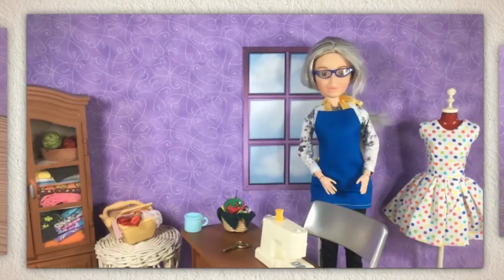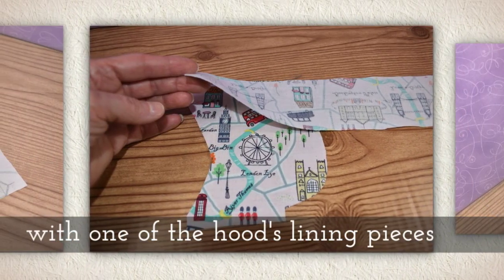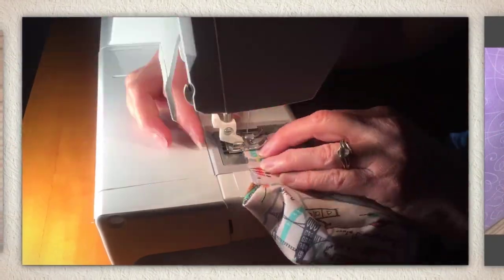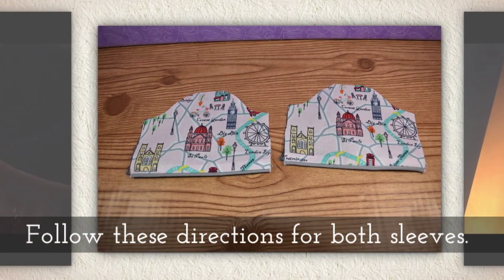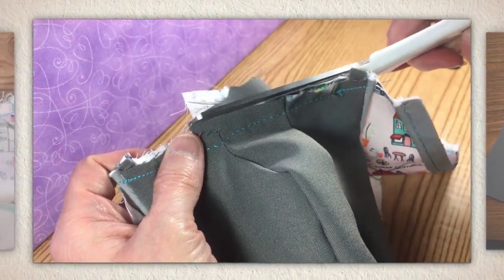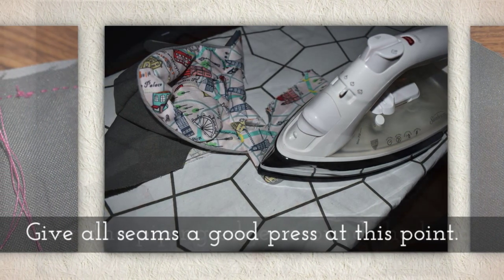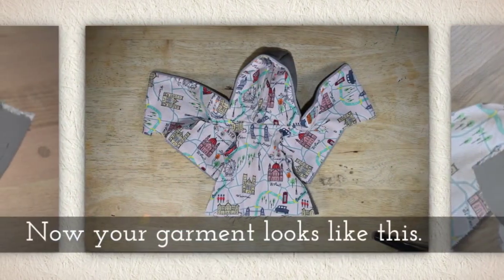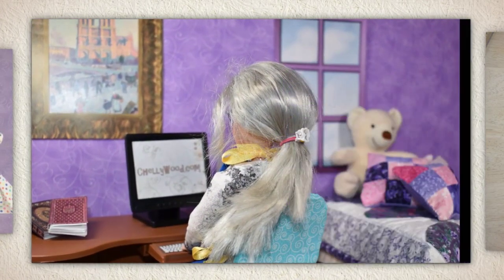Free Doll Clothes Patterns: Doll Coat With Hood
This video shows how to make a hooded raincoat for 14-inch dolls, 15-inch dolls, 16-inch dolls, and some 17-inch dolls. It mentions a link to a free printable sewing pattern.

If you want to learn how to download and print my free sewing patterns using Google Docs, please watch this video

If you want to learn how to download and print my free sewing patterns using Microsoft Word, please watch this video: